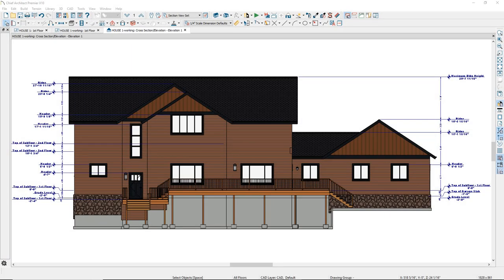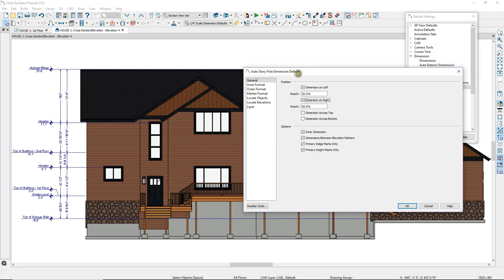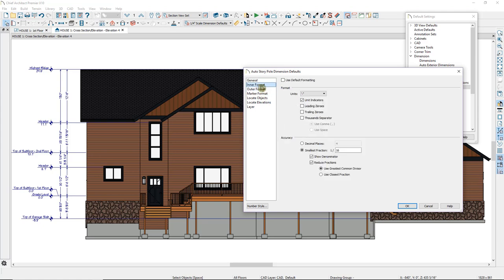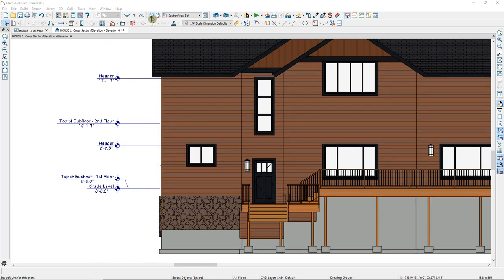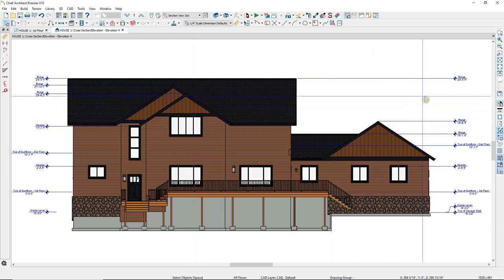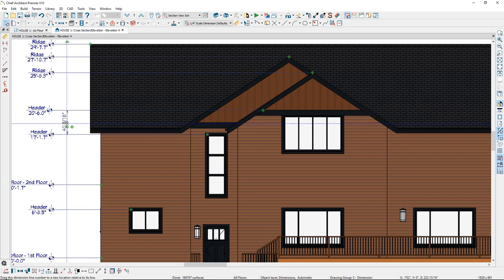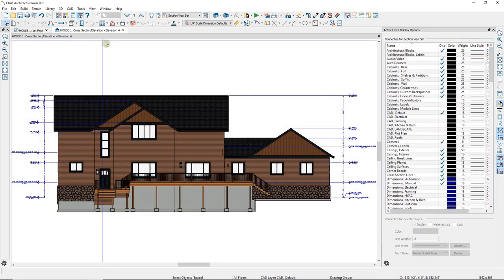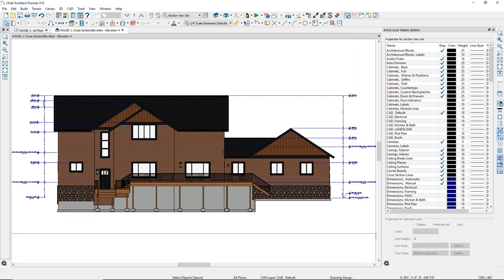Using the Auto Story Pole Dimensions Tool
In this video, we'll demonstrate the Auto Story Pole Dimensions tool. The tool will conveniently generate elevation markers and dimensions that locate walls and other objects in Cross-Section or Elevation views.